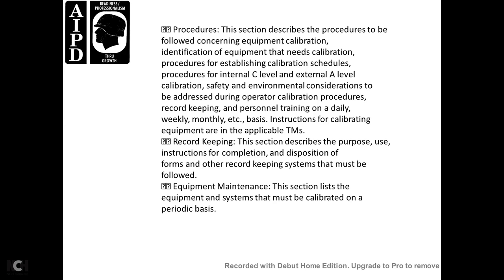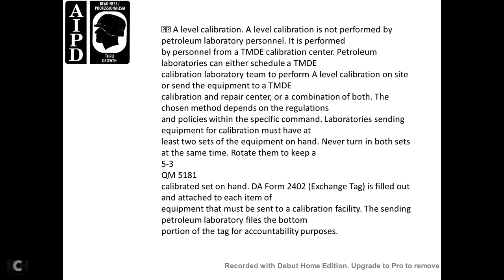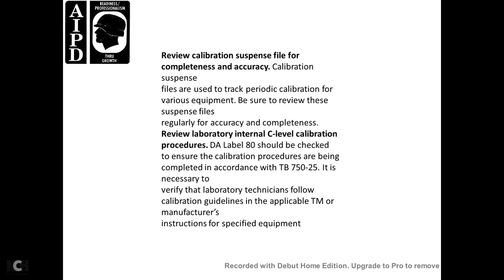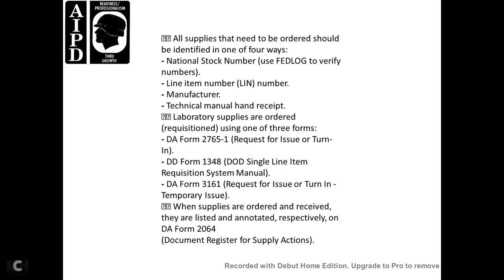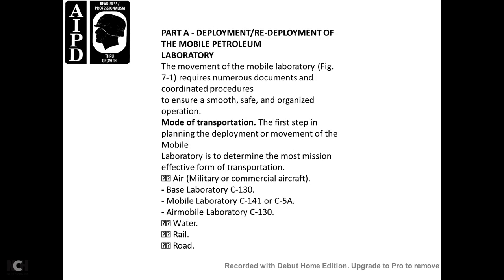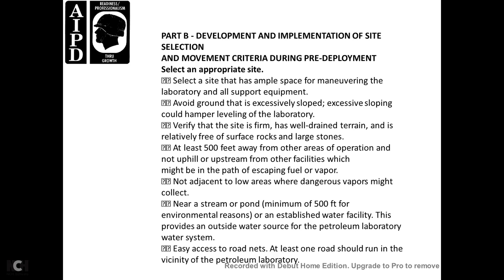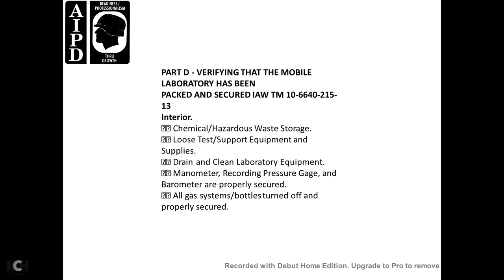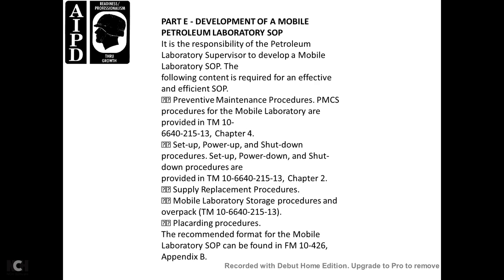AIPD DIRECT&MAINT OF LAB FAC003